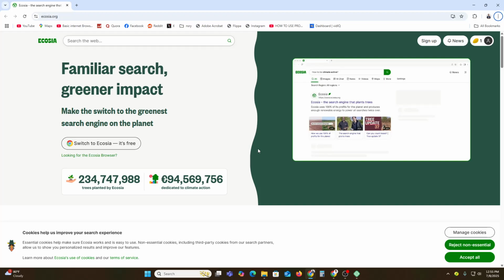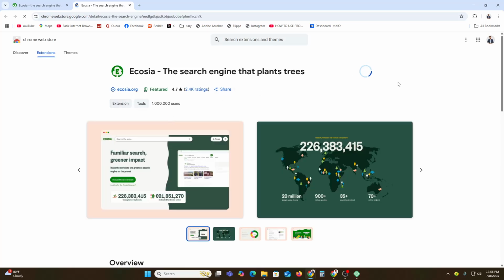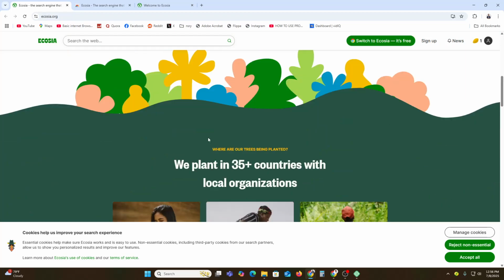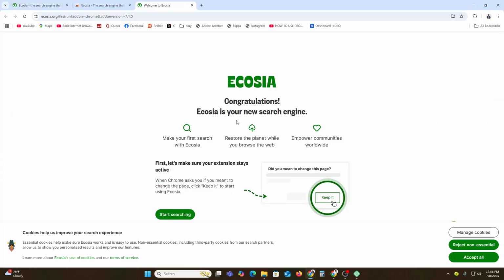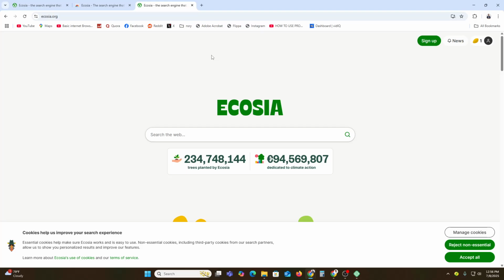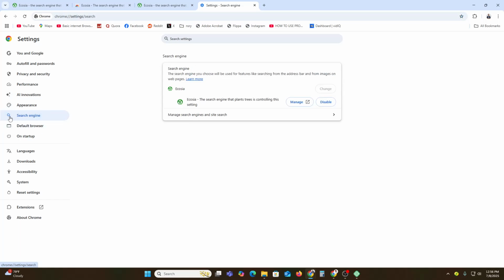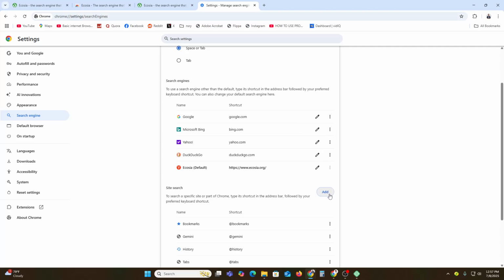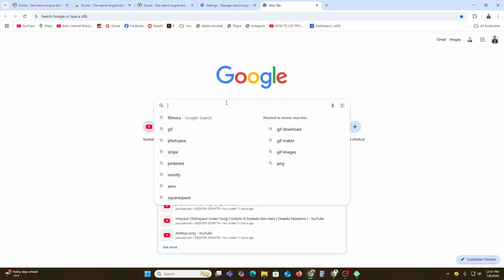How to Remove Ecosia from Google Chrome - 2025 (Updated Tutorial)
In this video, you will learn how to remove Ecosia from Google Chrome quickly and easily. If Ecosia has been set as your default search engine or homepage without your consent, this tutorial will guide you through the steps to restore your preferred settings. We cover removing unwanted extensions, changing search engine preferences, and resetting Chrome settings for a clean browsing experience.